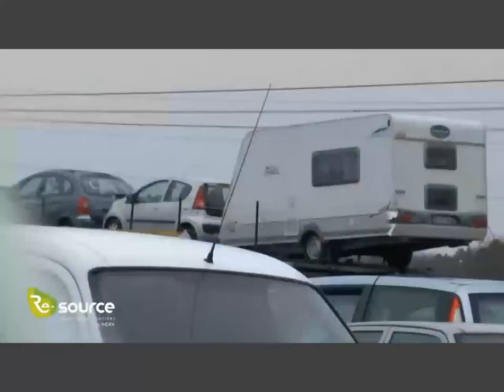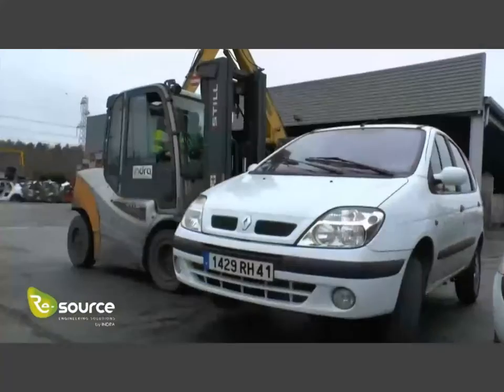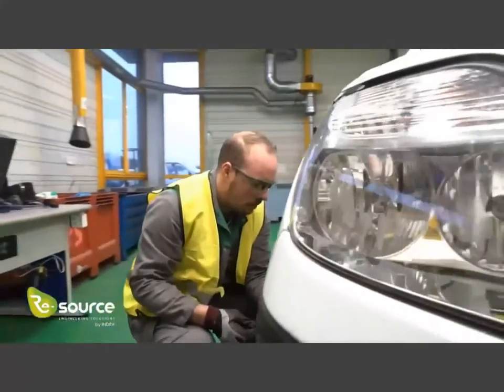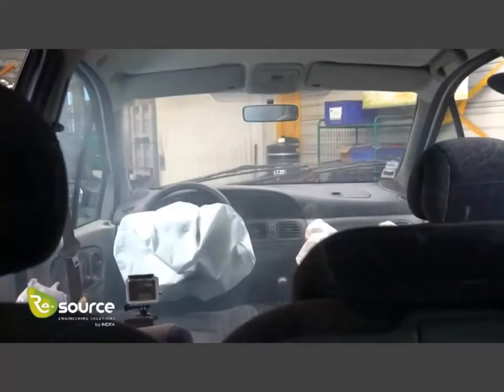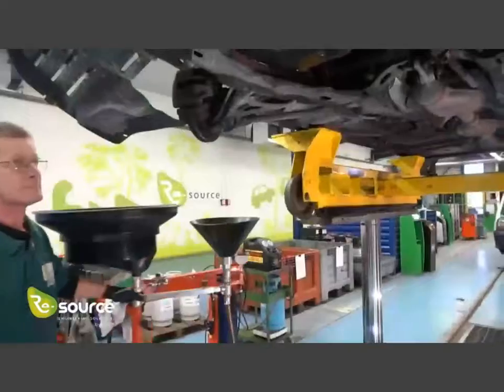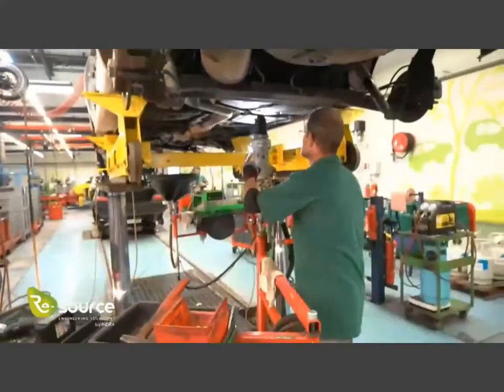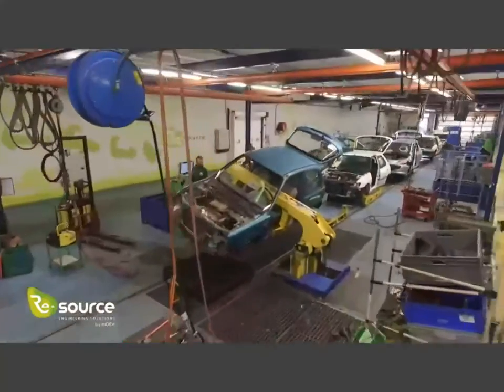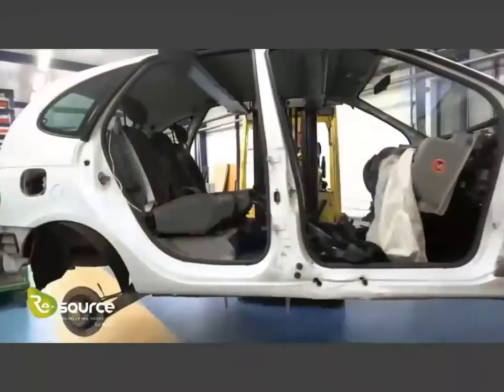Re-use How to loop with a new generation of second hand vehicles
CARA vous propose de revisionné la table ronde des Automotive Techdays 2021 sur la thématique : Re-use  How to loop with a new generation of second hand vehicles.

Since being set up in 2005, CARA, European Cluster for Mobility Solutions, promotes the assets of Auvergne-Rhône-Alpes region and attracts all automotive sector decision makers by demonstrating that the region offers a great place of sourcing opportunities for automotive technologies.
Automotive Techdays in Auvergne-Rhône-Alpes is a showcase for innovation and industrial excellence. This high-class event gathers technology providers for the automotive industry to present their innovative projects in different fields within 3 thematics:
- Energy
- Structure & materials applied to vehicles
- Sustainable connected mobility